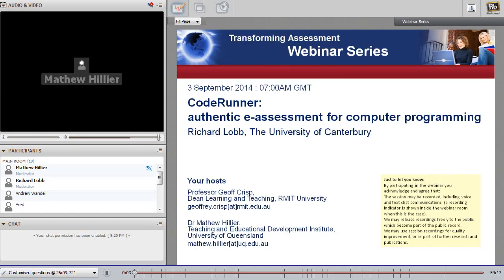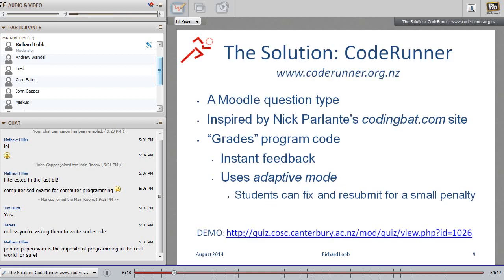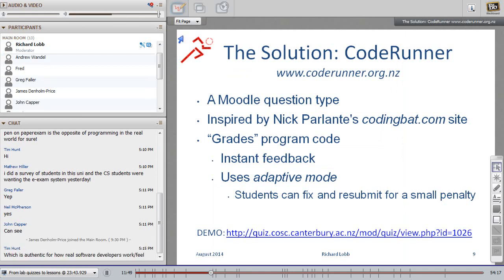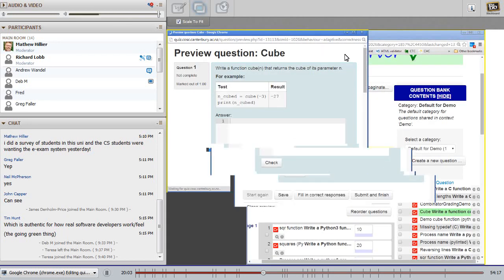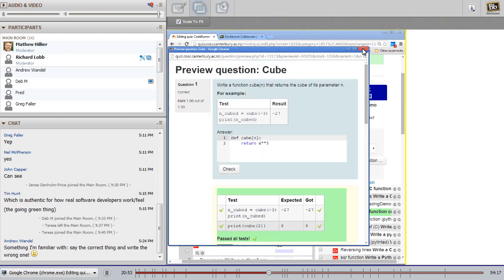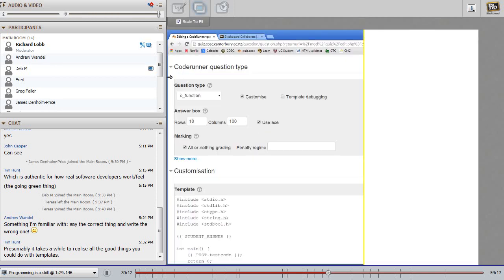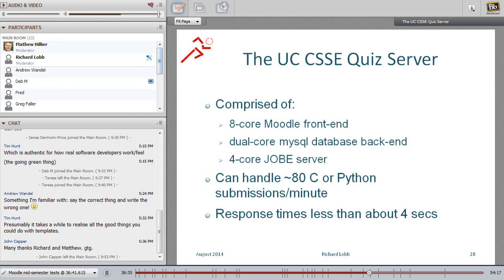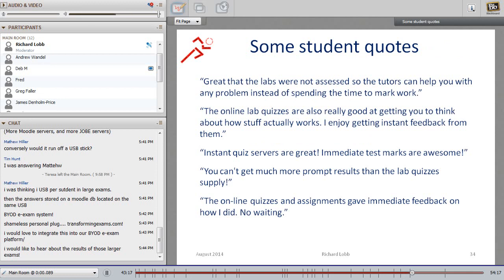CodeRunner: authentic e-assessment for computer programming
Transforming Assessment Webinar 3 September 2014
Presenter: Richard Lobb (University of Canterbury, New Zealand)
This session explored the features of CodeRunner; a Moodle question type in which student submitted program code is automatically evaluated against a range of test criteria and a grade assigned. In introductory programming courses the question might be as simple as "Write a Python function sqr(x) that returns its parameter squared" however more advanced exercises can also be handled, such as "Modify the compiler discussed in lectures to handle the following language extensions". The submission is graded by running a series of tests on the submitted code within a sandbox, comparing the output with the expected output. Students receive immediate feedback and are able to resubmit (for a small penalty). It is also possible to process the responses to questions in which the student answer is not program code at all. Instead the question type can be used to accept any text as a response which can then be assessed against a set of test criteria defined by the instructor in the form of program code.
Coderunner is used at the University of Canterbury for laboratories, assignments and mid-course tests in several courses and is to be used in a final exam for the first time this year. The talk reported on experiences with CodeRunner in several courses and demonstrated the authoring of questions and the range of different questions that can be asked.

This session was hosted by Dr Mathew Hillier, University of Queensland, Australia starting 07:00AM UST/GMT. Duration 54 minutes.